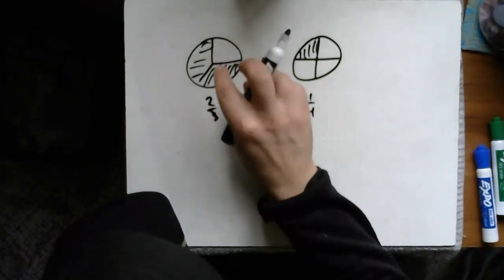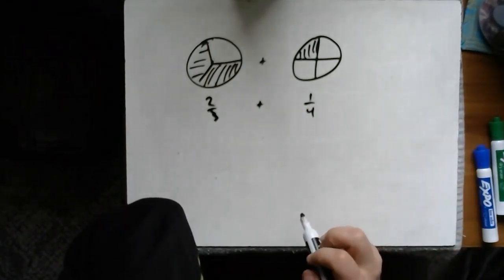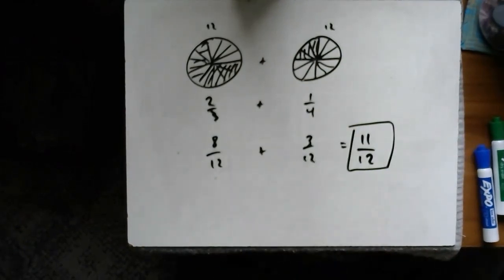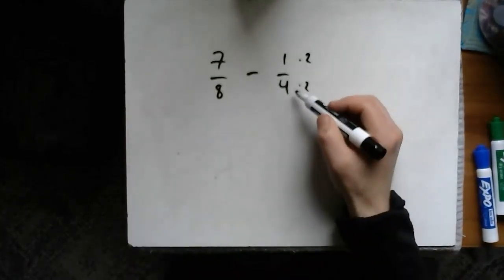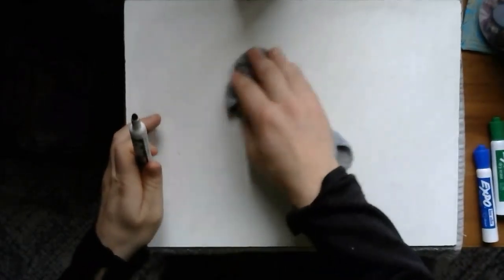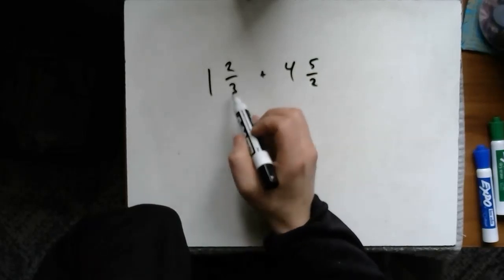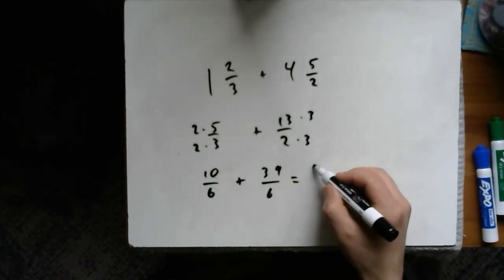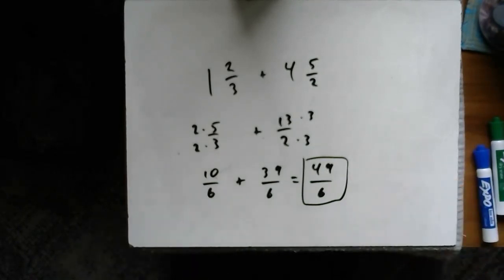common denominators for addition and subtraction of fractions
a brief explanation of why we use common denominators when adding and subtracting fractions as well as how to add and subtract fractions.